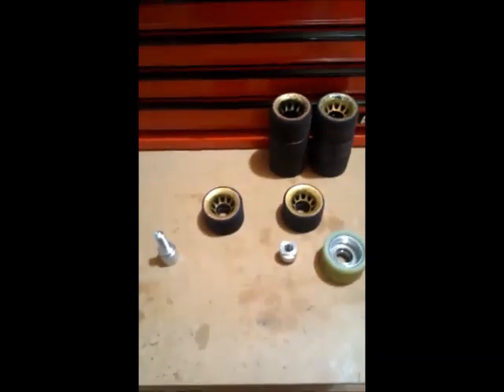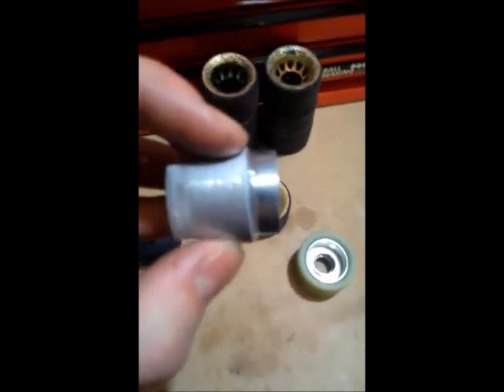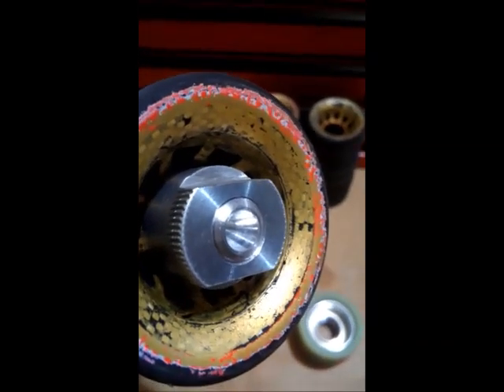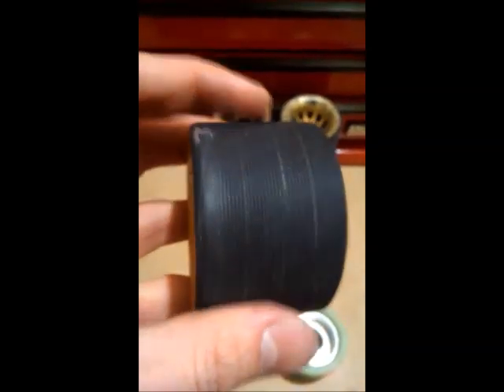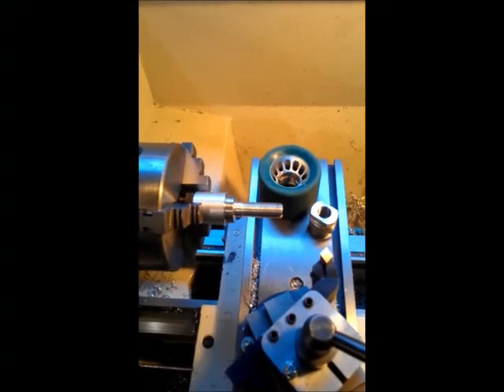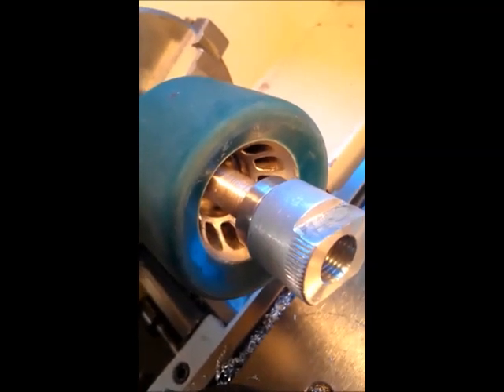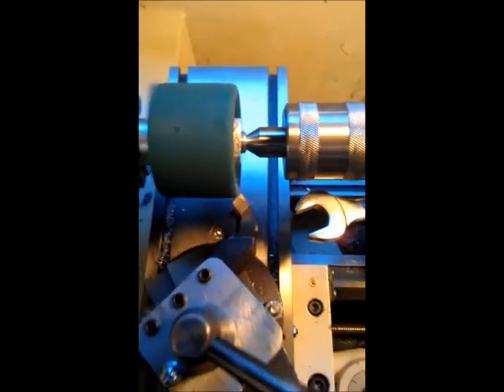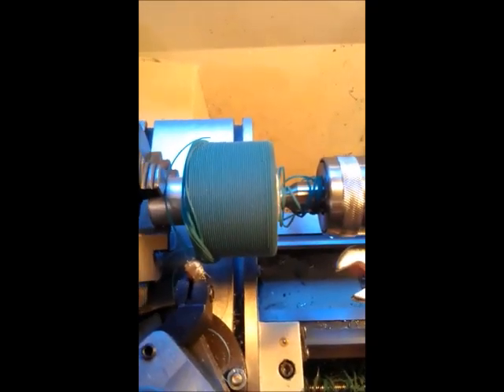Regrooving skate wheels using a Lathe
I developed this precision arbor than accepts virtually any skate wheel, skateboard, jam skates, roller skates, longboard etc.
If you want a wheel regrooved (jam skate wheel) then you can choose the depth of cut and thread pitch because it is a metal lathe with an attachment.